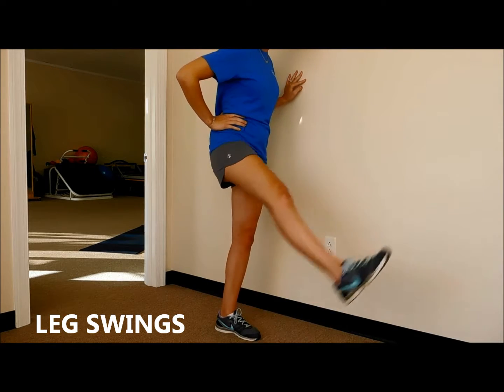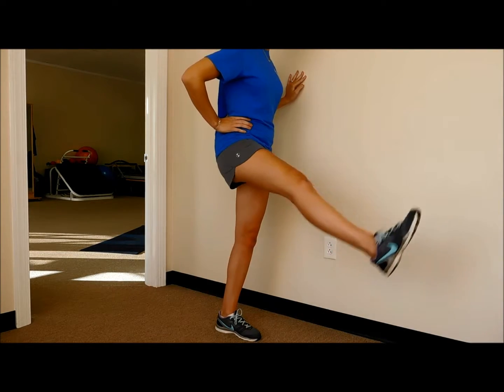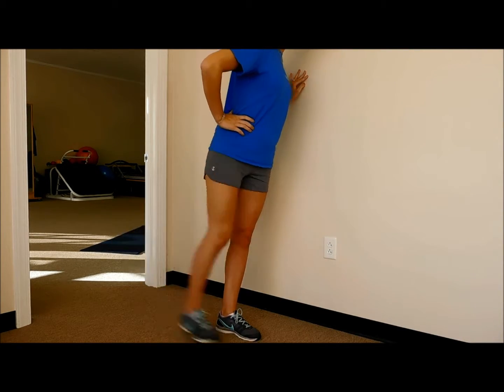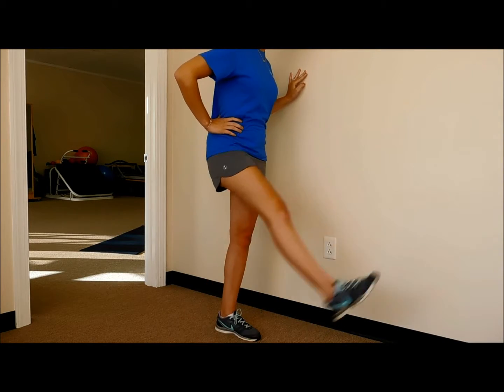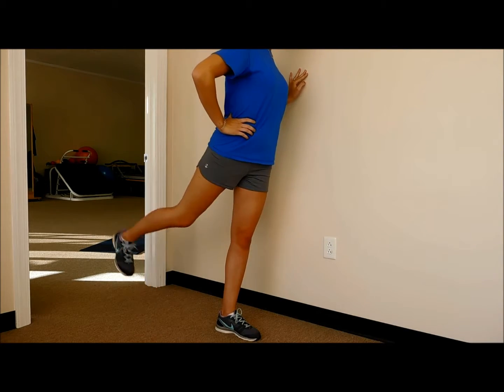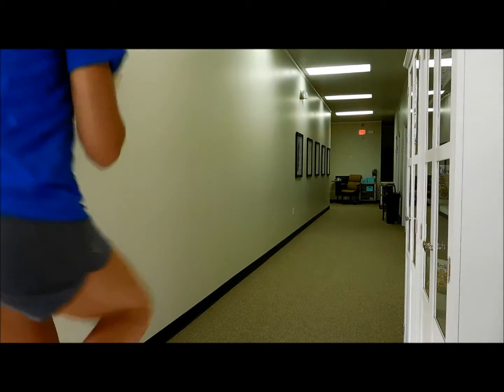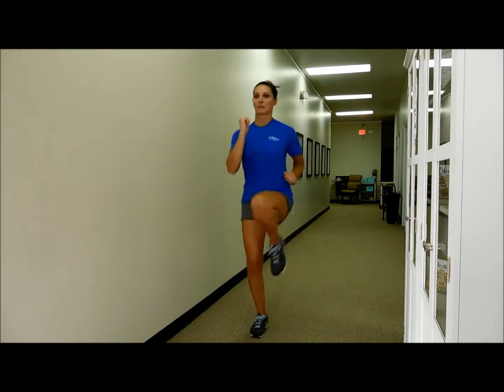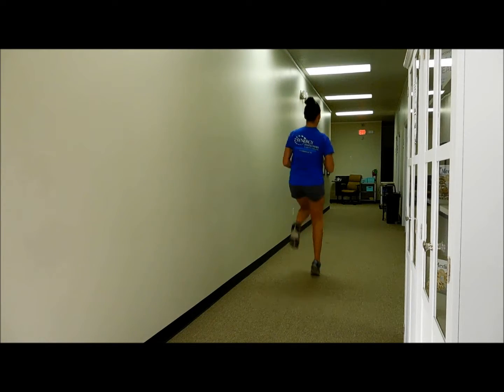Fit To Run-Dynamic Warm-Up